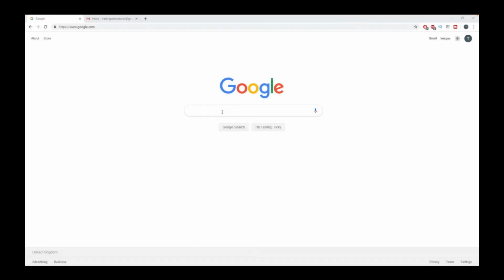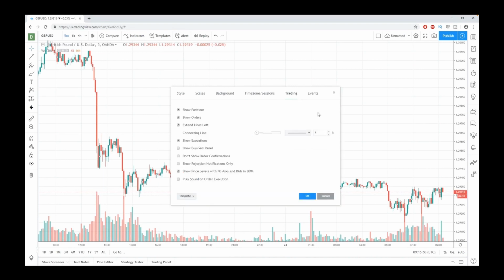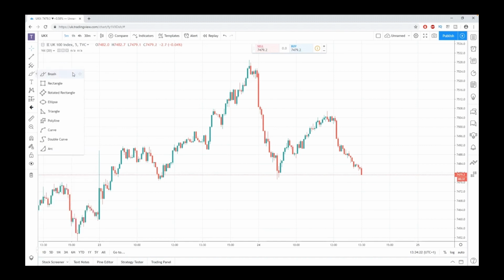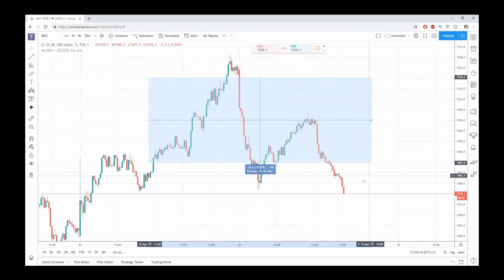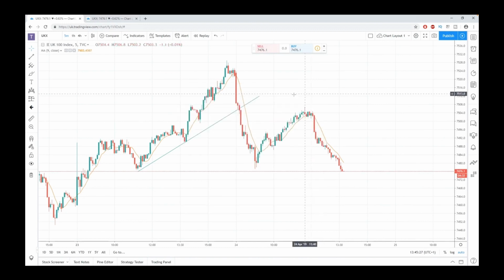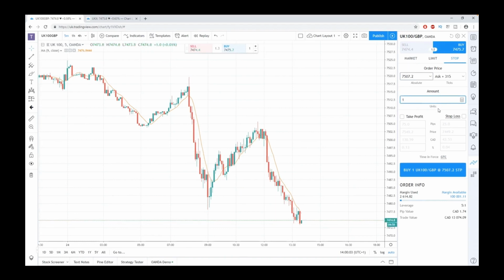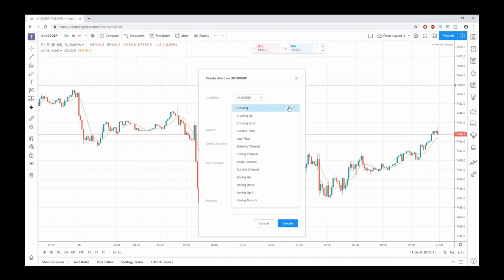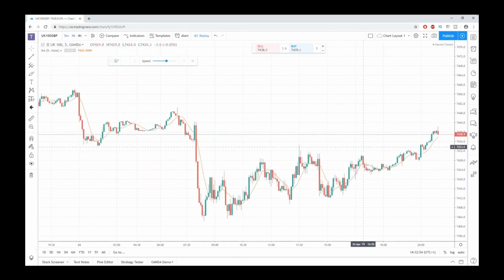Mastering TradingView Made EASY!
Unlock the full potential of TradingView and take your trading skills to the next level! In this video, we'll show you how to master TradingView in a fun and easy way. From setting up your charts to creating custom indicators, we'll cover it all. Whether you're a beginner or an experienced trader, this video is perfect for anyone looking to improve their trading skills and make more informed investment decisions. With our step-by-step guide, you'll be able to navigate TradingView like a pro and start achieving your trading goals in no time. So, what are you waiting for? Watch now and start mastering TradingView today!

#1 Charting Platform for FOREX, Stocks, Indices and more!!

Join My Personal Mentorship and Trading Community:

Step 2 - Select and fill out my Intro to Financial Literacy google form
Step 3 - I'll reach out to you to set up a personal meeting between us

I look forward to connecting with ambitious individuals who want change or need extra guidance. Must be serious and willing to really achieve your goals.